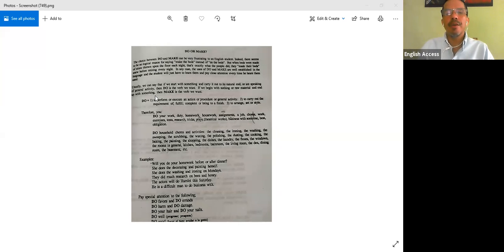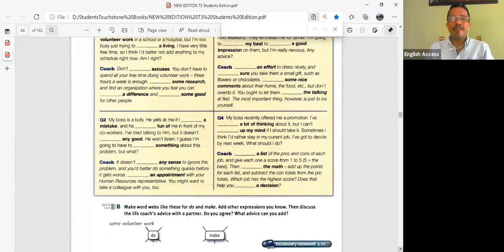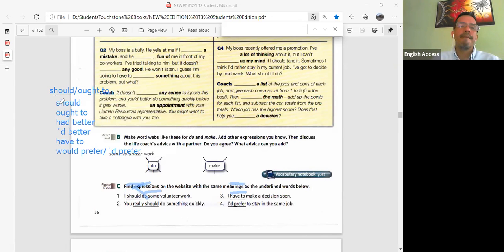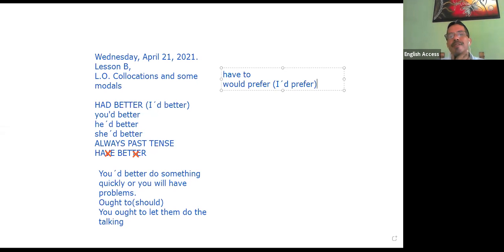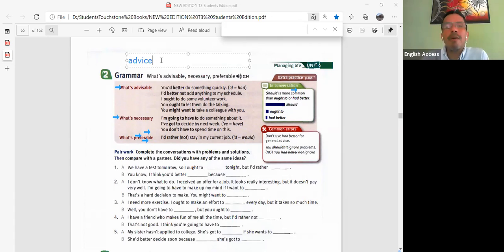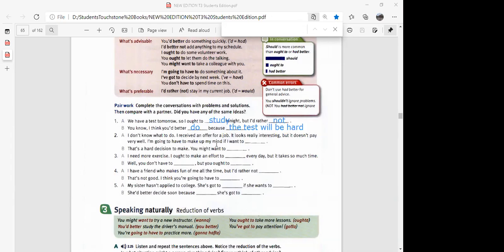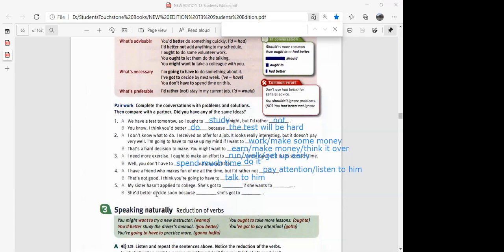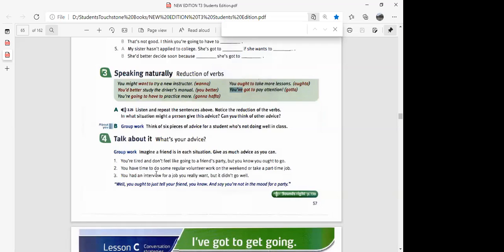TOUCHSTONE 3 MON-THU 4:30 TO 6:00 T. MIKE APR 21, 2021